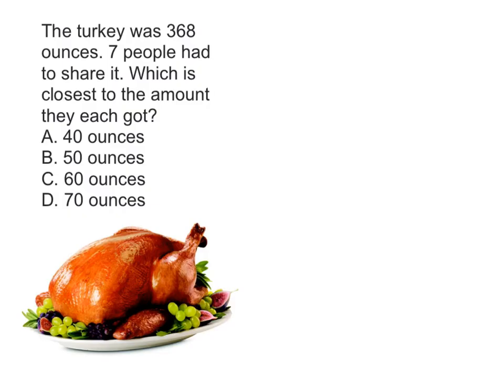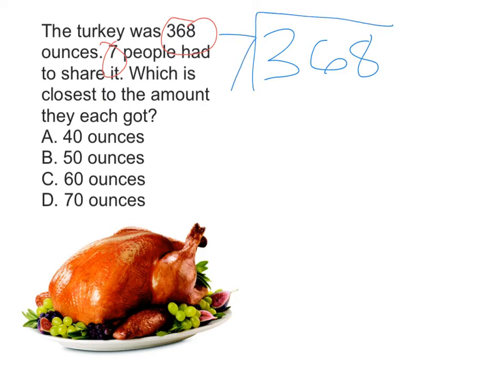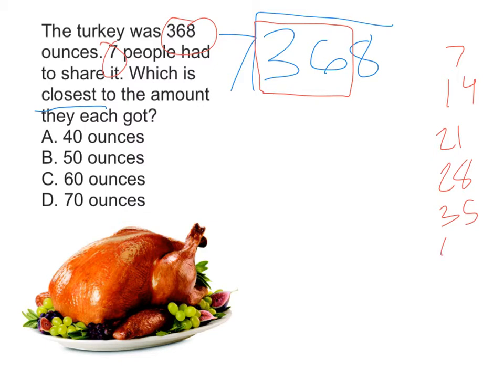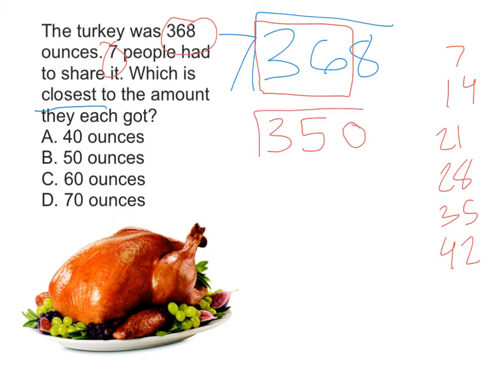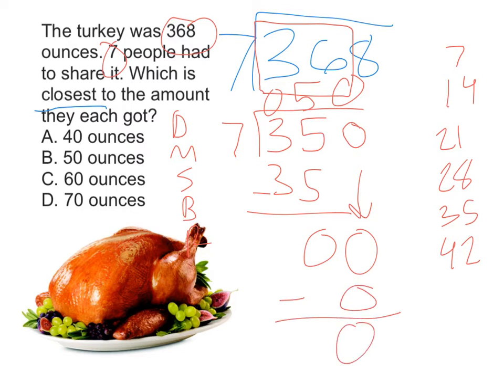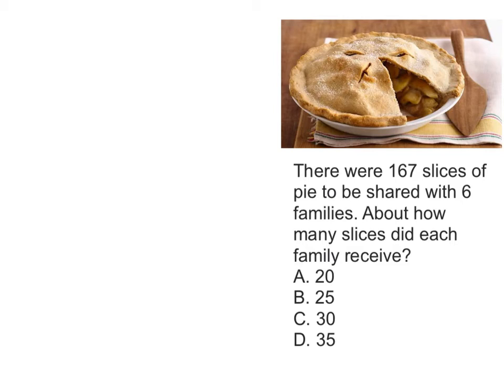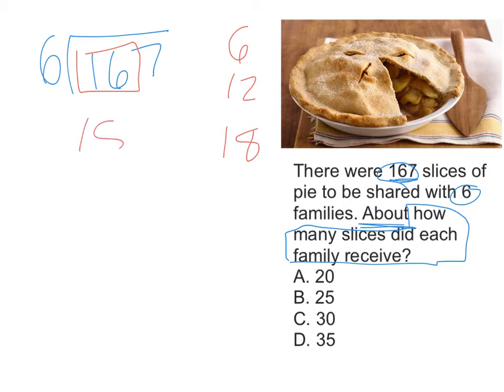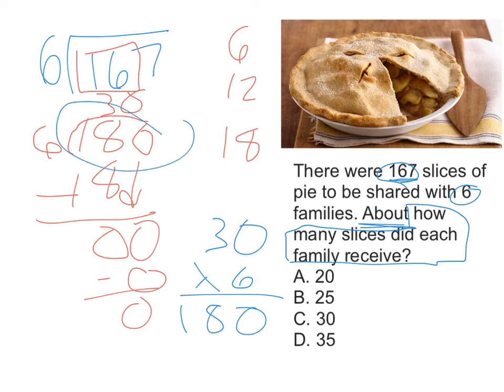4.4a Estimating Quotients Review